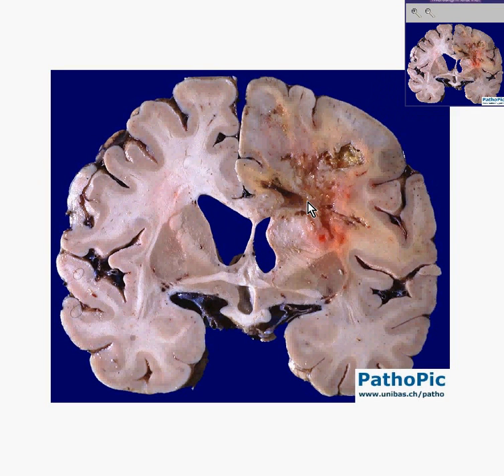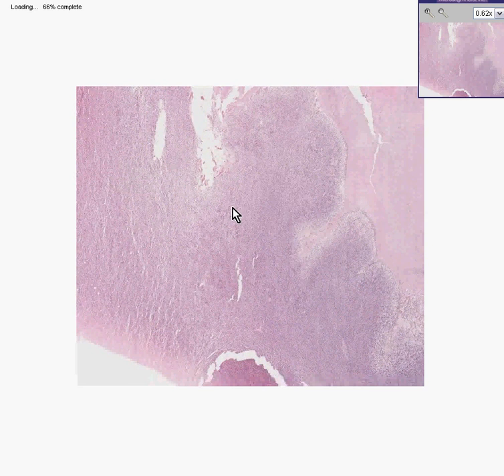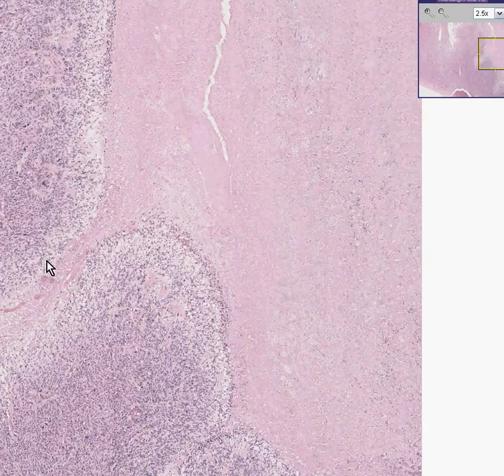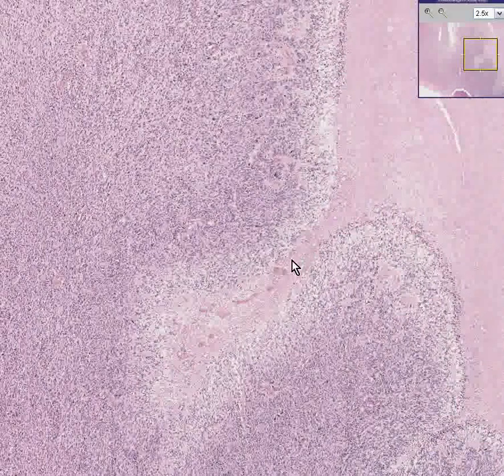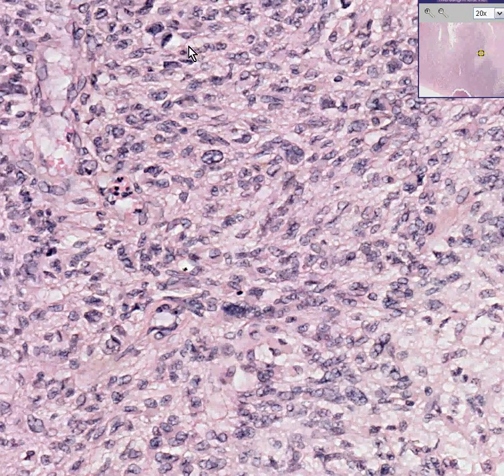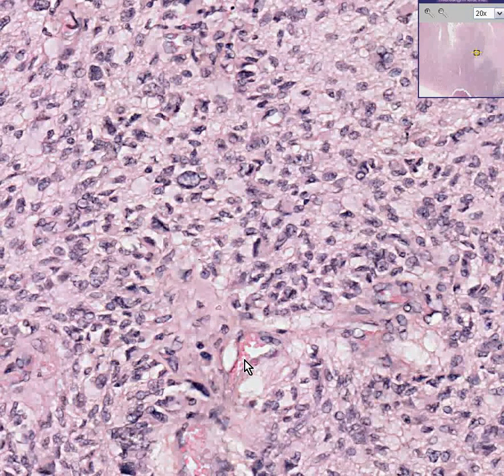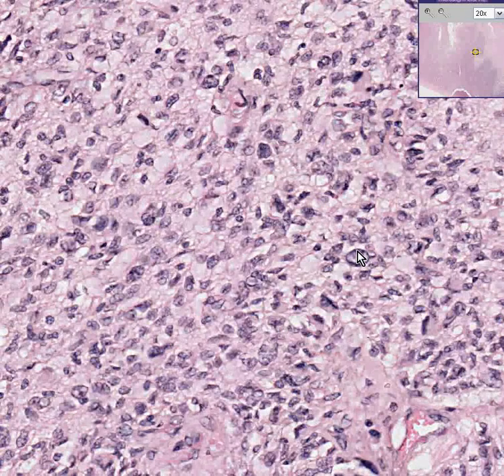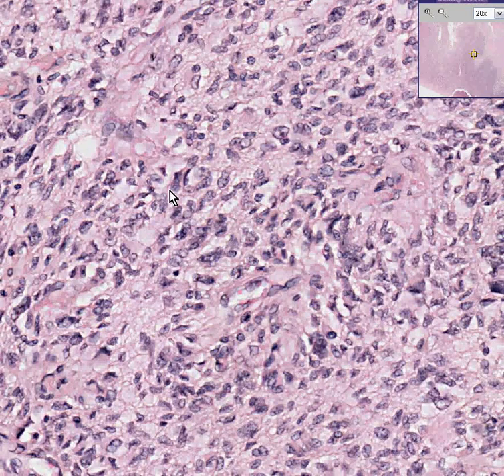Histopathology Brain-- Glioblastoma multiforme